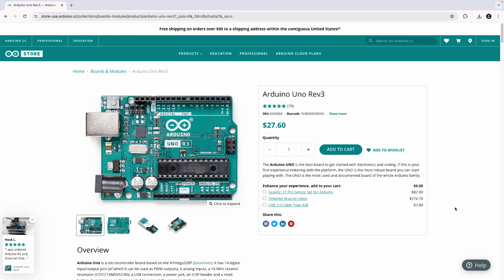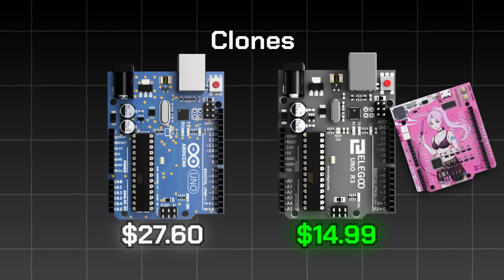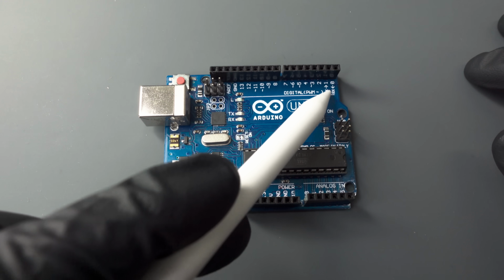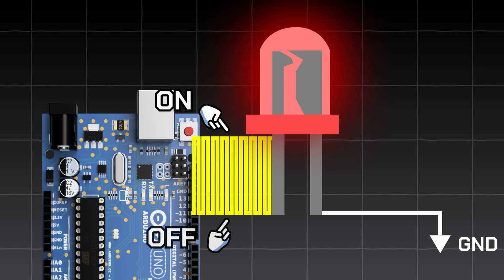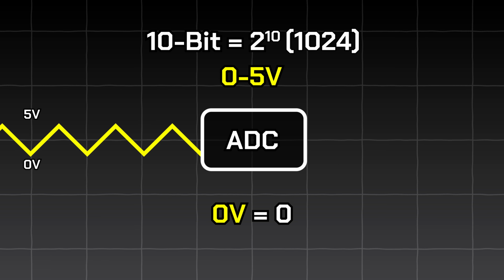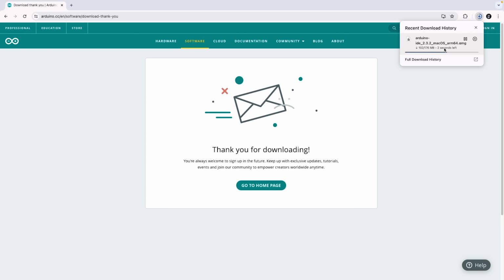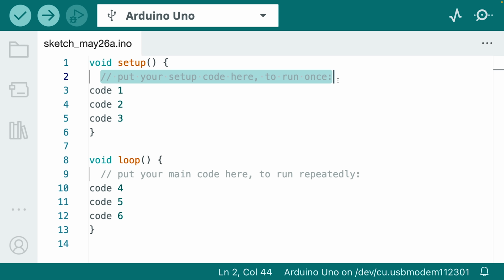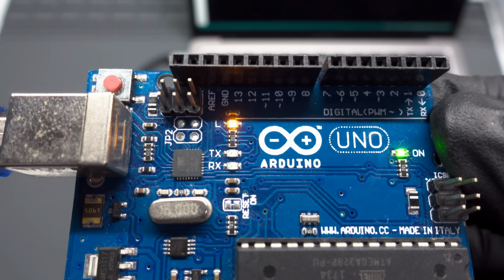Arduino is easy, actually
People struggle to learn Arduino and in this video I’m going to show that Arduino is easy, actually. This video is a brief overview of the main stuff you need to know when getting started with Arduino. From building a circuit to programming it with the Arduino IDE, this video will be a walkthrough of all the basics.

Arduino Starter Kit 👇

What is it? 00:00
How Does It Work? 01:08
Software 04:54
Building Projects 07:23